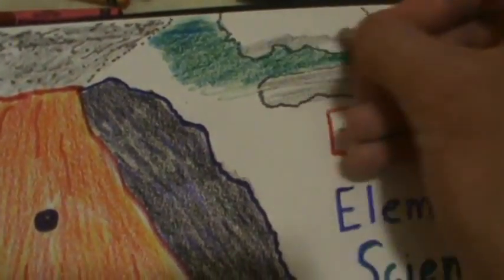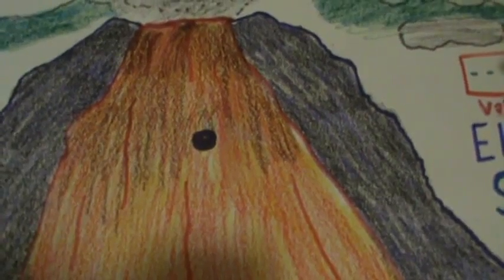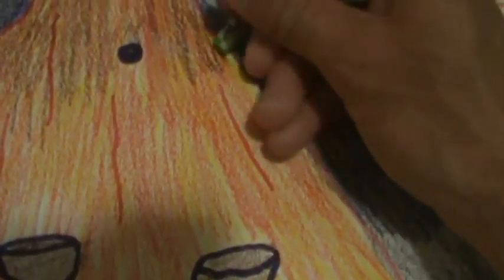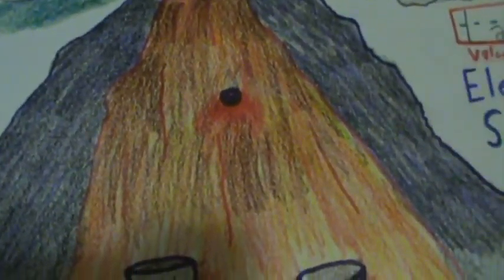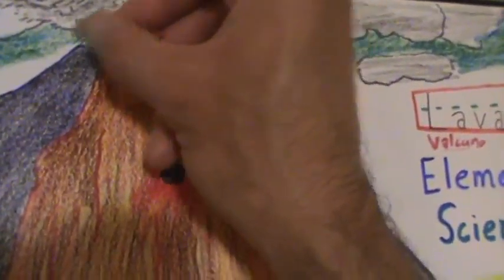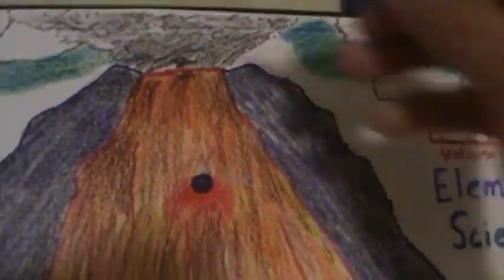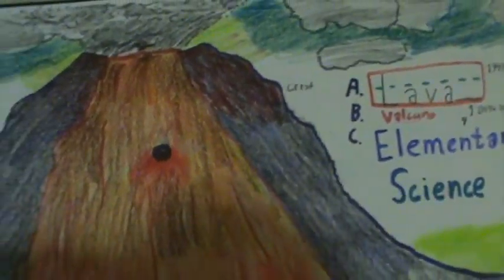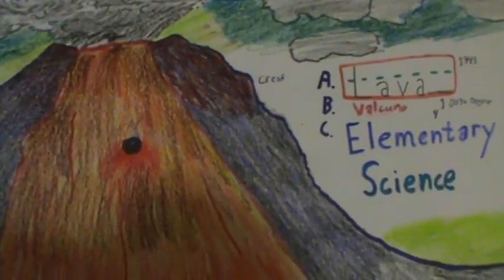Elementary Science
This video talks about the Study Science about Volcano's